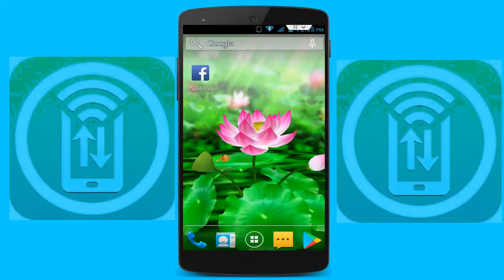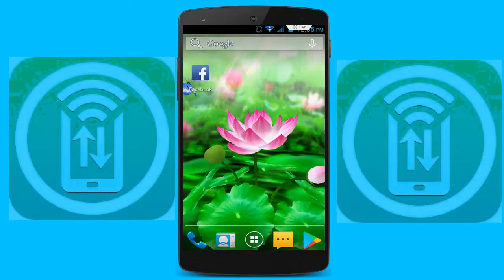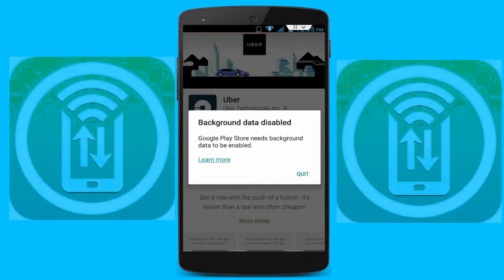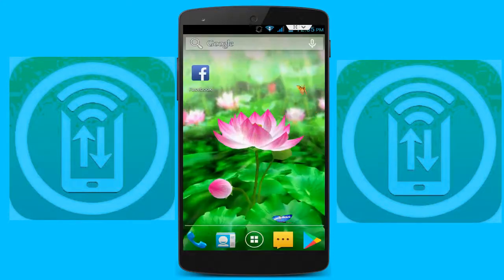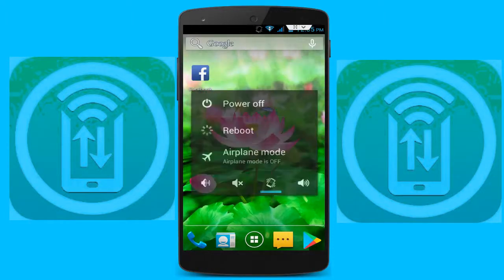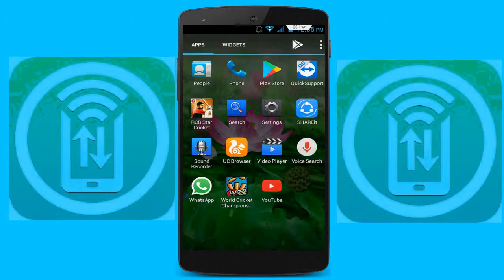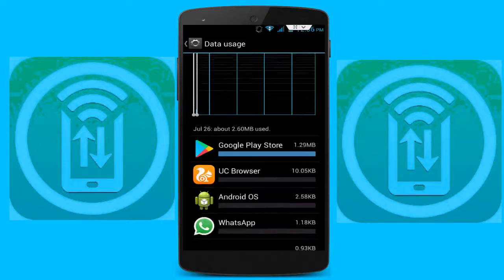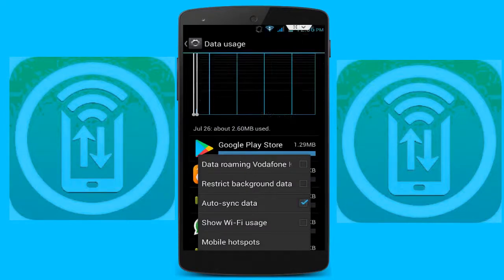How to Fix Background Data Disabled Error in Android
How to Fix Background Data Disabled Error in Android Phone or Tablet